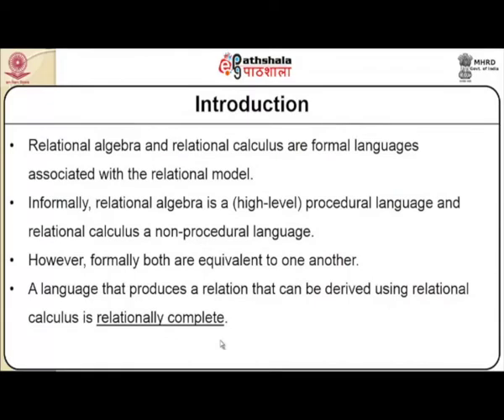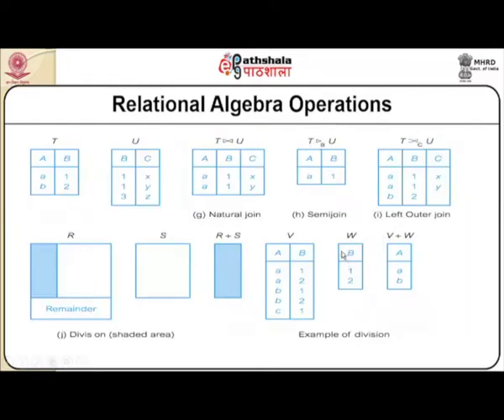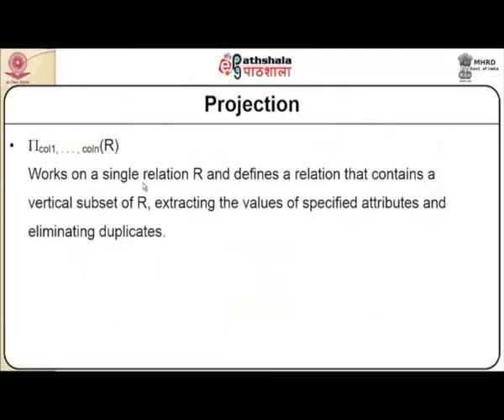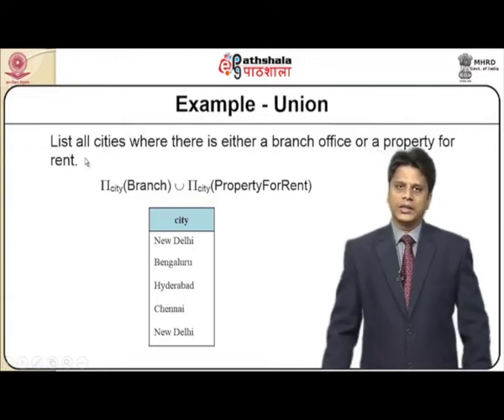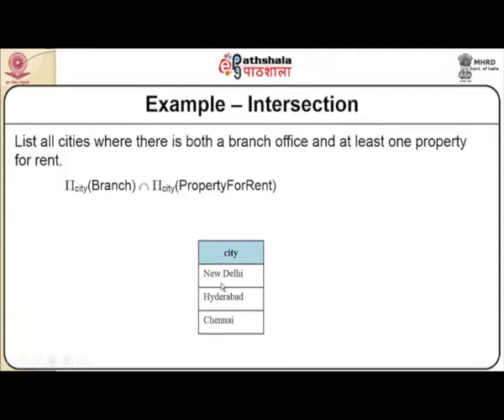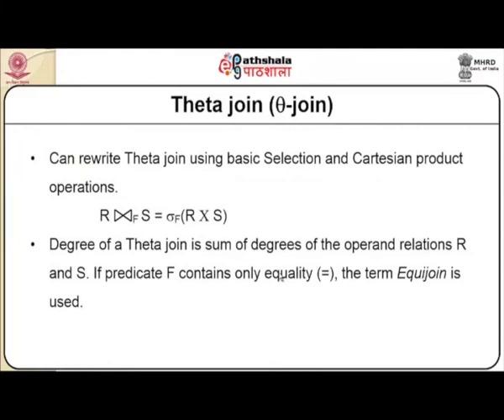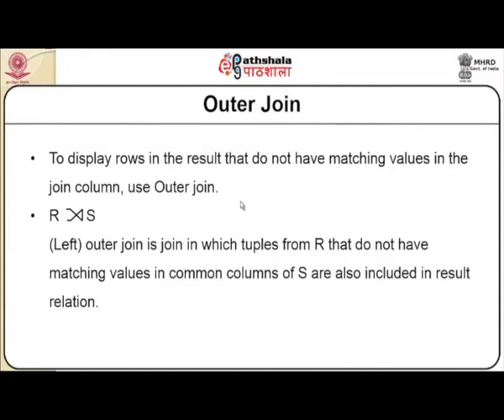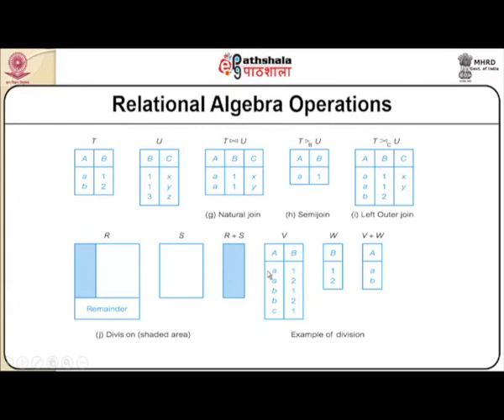Data Manipulation Transparencies-II